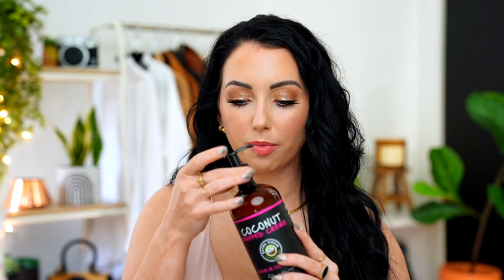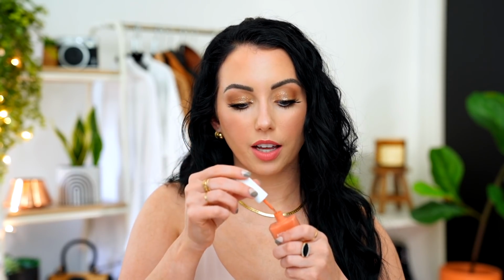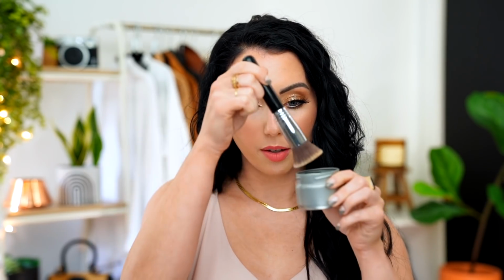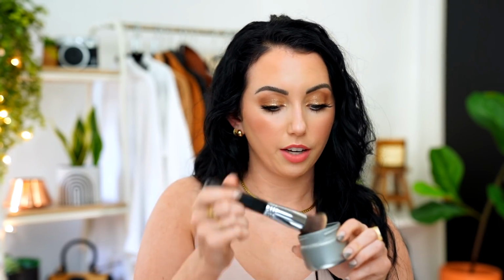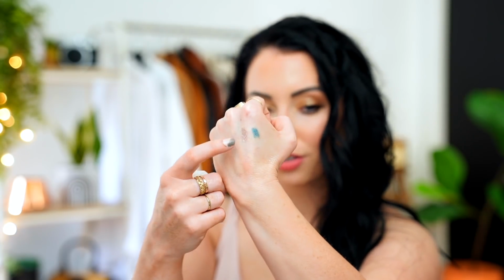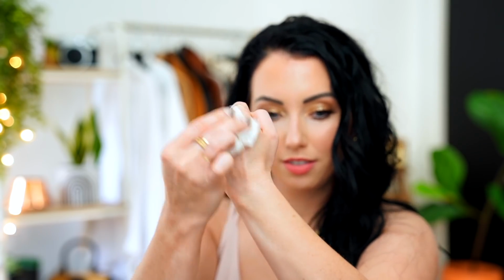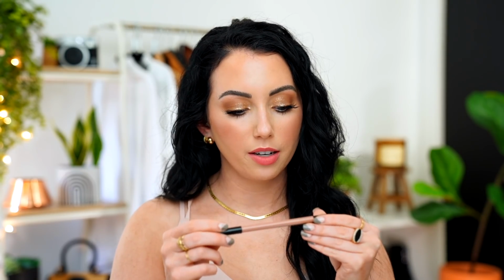JUNE RAVES 👍🏻 & REJECTS! 👎🏻 Nude Lips, Cream Blush & more!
★ PRODUCTS MENTIONED ★
◇ Renpure Coconut Leave in Conditioner
◇ Cinema Secrets Makeup Brush Cleaner
◇ Laura Mercier Caviar Eye Sticks
◇ Sephora Rouge Gel Lip Liner in The Nudest
◇ Wet n Wild Liquid Catsuit in Caught You Bare-Naked
◇ Hourglass Unreal Lip Gloss in Provoke
◇ Make Up For Ever Lipstick in C105 (shade available on Make Up For Ever
◇ Elcie Jewels Eyeshadow in Pearl
◇ Glossier Niteshine Highlighter Concentrate in Pale Pearl
◇ Nars Soft Matte Concealer in Vanilla
◇ Essence The Blush in Befitting
◇ EM Cosmetics Magic Hour Blush
◇ Wet n Wild Photo Focus Setting Spray
◇ Hair Towel
◇ EM Cosmetics Brow Cream in Soft Ebony
◇ (Mentioned) CoverGirl Easy Breezy Brow Gel in Deep

💄 Makeup details: Makeup coming in a video soon!
◇ Dress: Thredup
◇ Earrings: Mini Abby Hoops: studs tiny hoops gold tiny studs tragus

▼▼▼ SOCIAL MEDIA ▼▼▼

◇ ◇ ◇  FAQ's  ◇ ◇ ◇
Camera? → Sony A7iii
Sony lens used
Vlog Camera? A5100 or a6400 with this lens and this mic